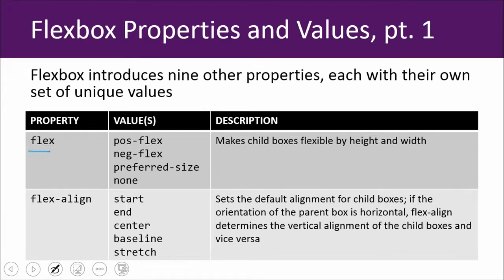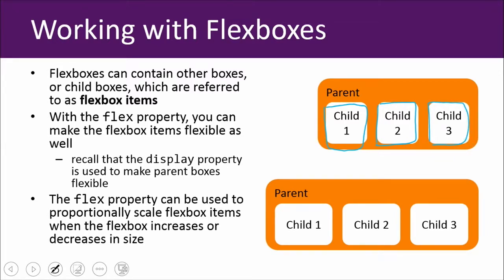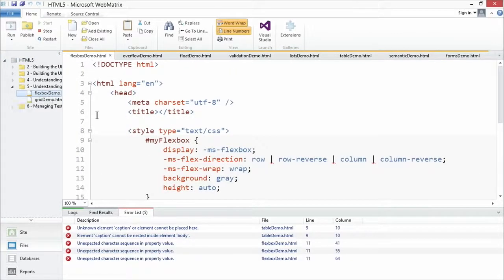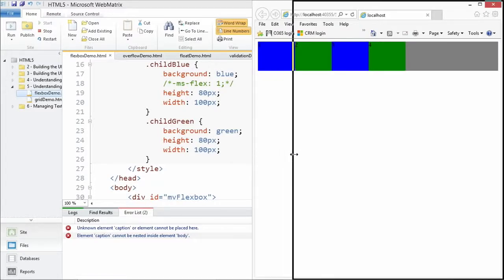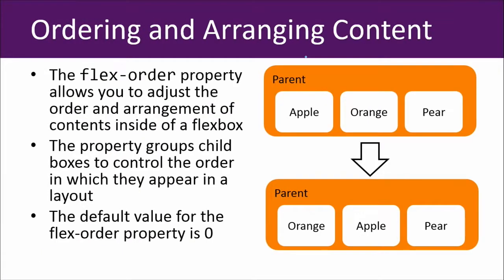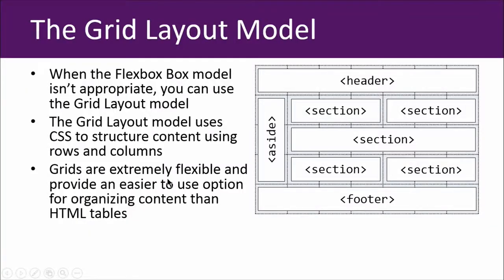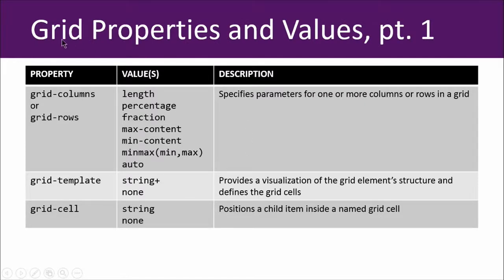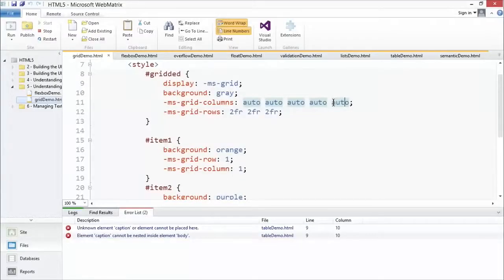Web Developing - HTML5 from Beginners - Part 9